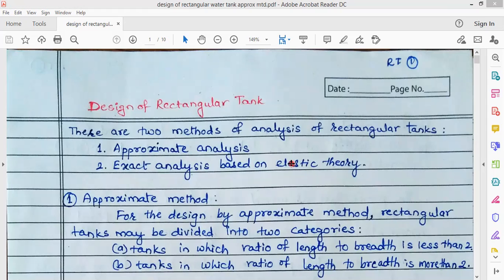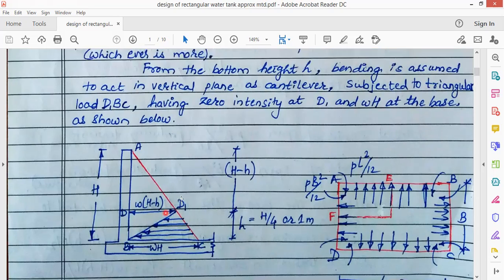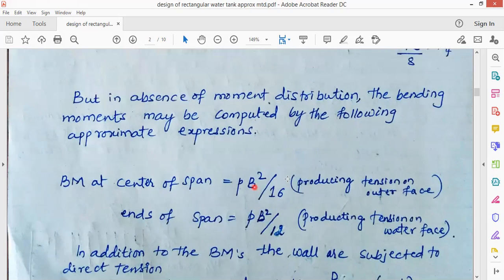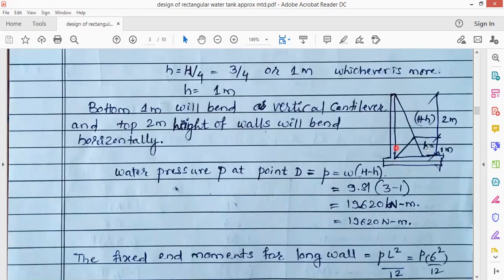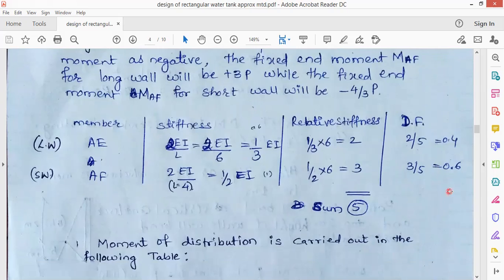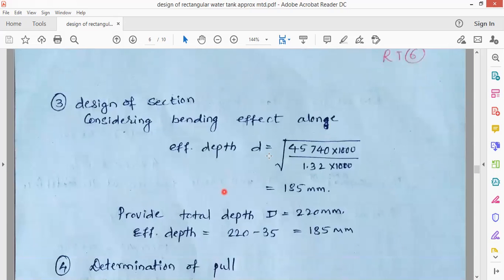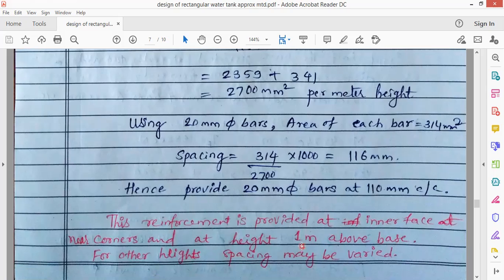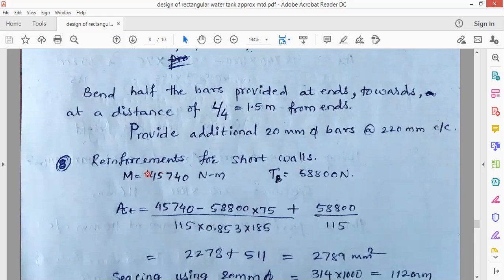5.4 Rectangular water tank part 1